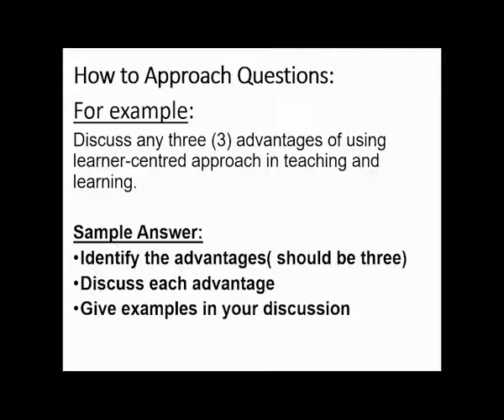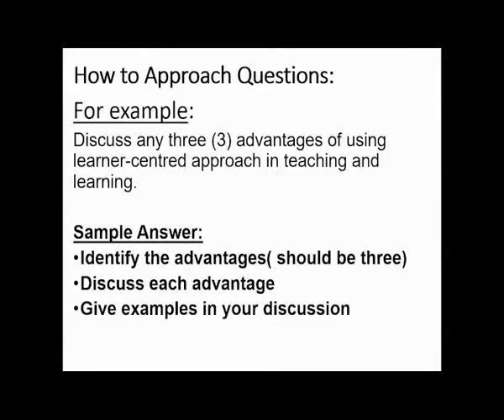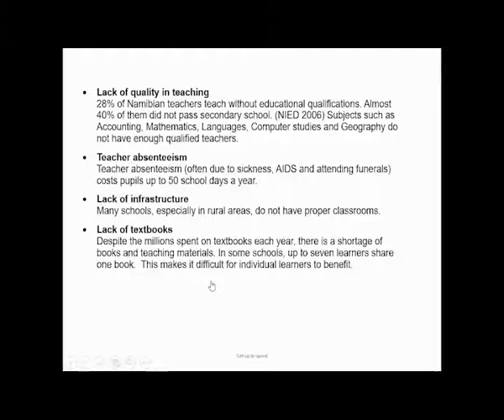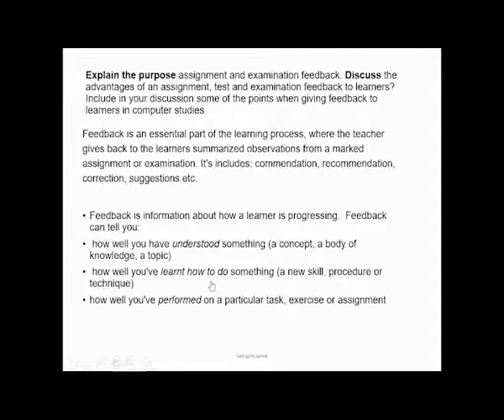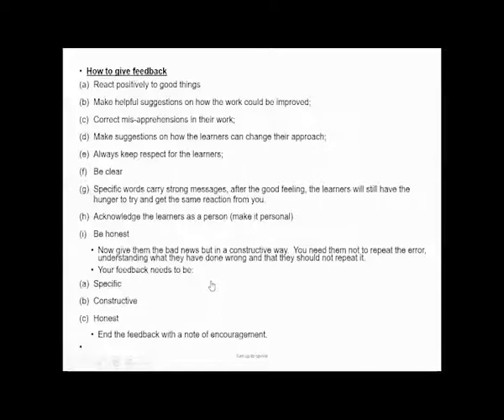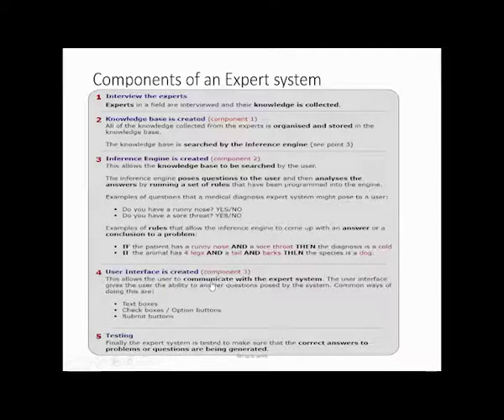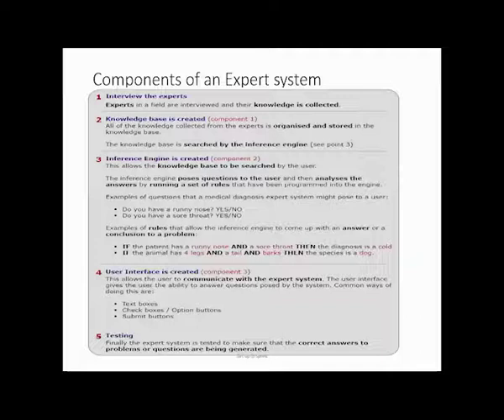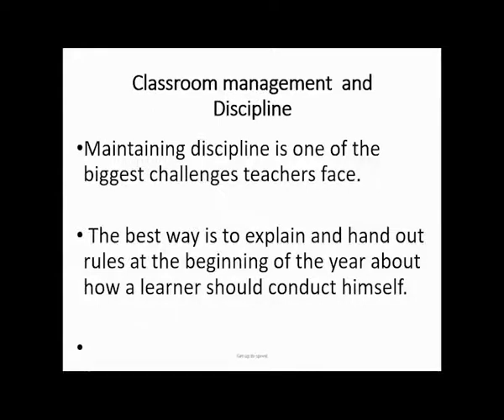COMD1 CCR 2022